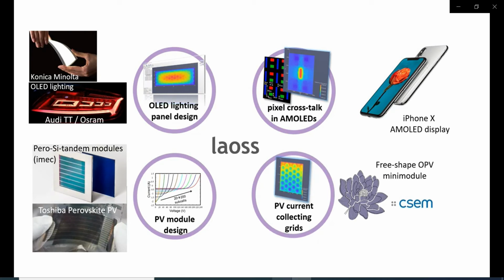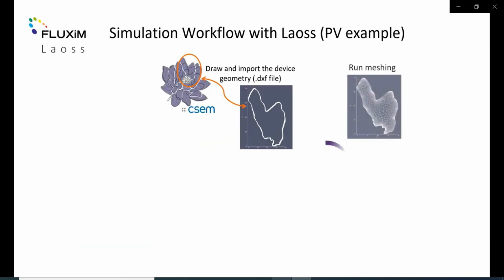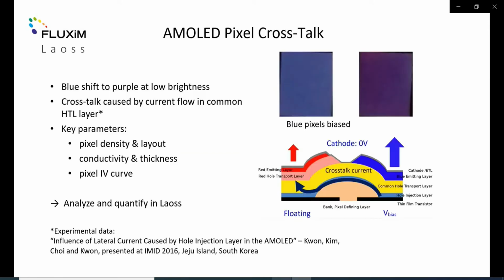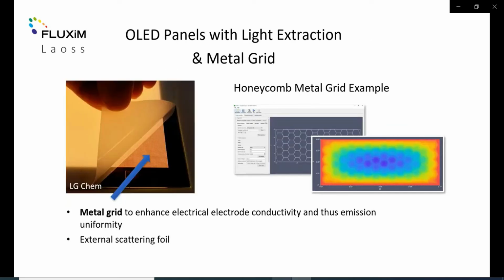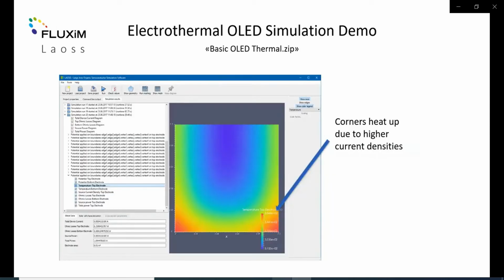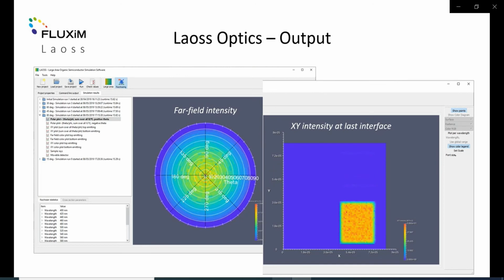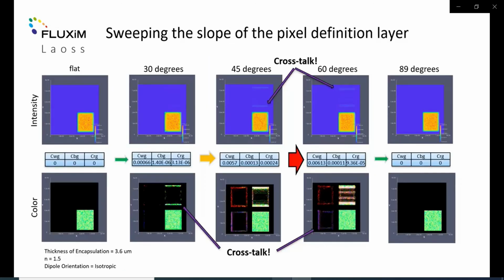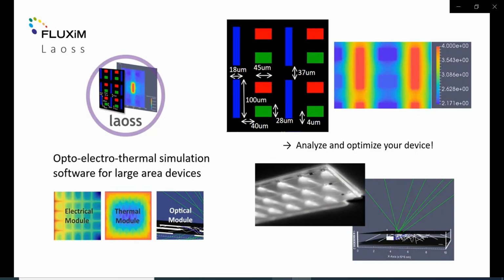Large Area Organic Semiconductor Device Simulation using LAOSS S/W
Large Area Organic Semiconductor Device (OLED & Solar Cell) Simulation using LAOSS Software from FLUXiM AG